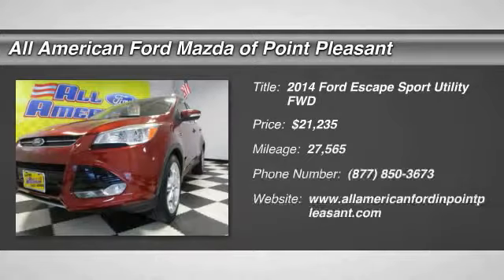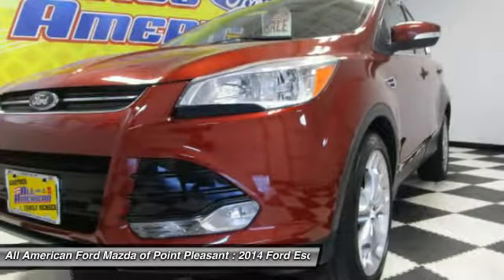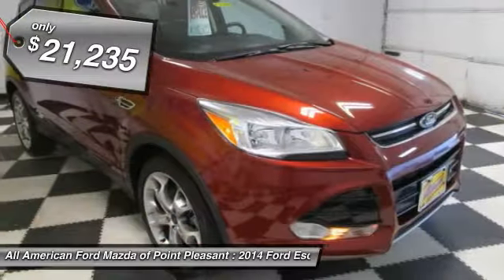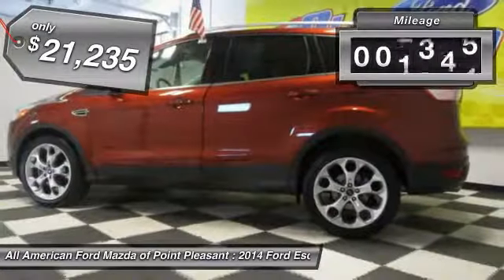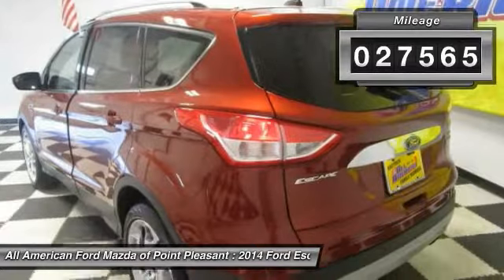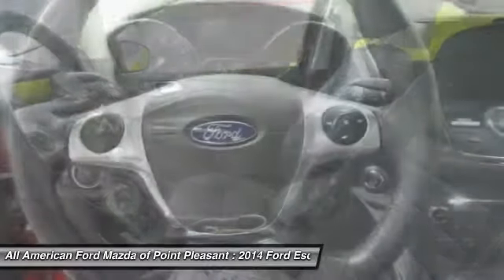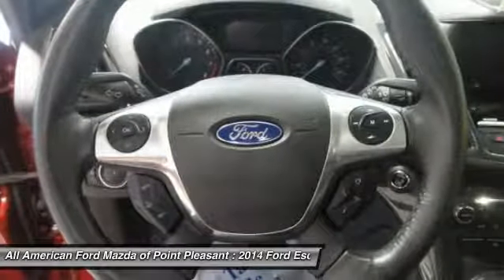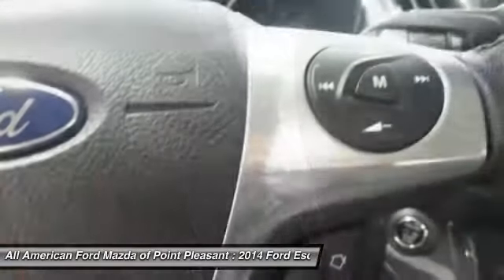2014 Ford Escape Point Pleasant New Jersey U11189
2014 Ford Escape Titanium

Recent Arrival! CARFAX One-Owner. Clean CARFAX. **FWD - GREAT ALL YEAR ROUND - BETTER MPG!**, Escape Titanium, EcoBoost 2.0L I4 GTDi DOHC Turbocharged VCT, 6-Speed Automatic, Power Panorama Roof, SYNC w/MyFord Touch & SYNC Services, Wheels: 18 Sparkle Nickel Painted Aluminum. 30/22 Highway/City MPG**GET MORE AT THE SHORE! At All American Ford and Mazda, we pride ourselves on showing more respect and more support and you'll soon see what we mean.**Ford Certified Pre-Owned Details:* Powertrain Limited Warranty: 84 Month/100,000 Mile (whichever comes first) from original in-service date* Limited Warranty: 12 Month/12,000 Mile (whichever comes first) after new car warranty expires or from certified purchase date* 172 Point Inspection* Transferable Warranty* Roadside Assistance* Warranty Deductible: $100* Vehicle History* Includes Rental Car and Trip Interruption ReimbursementAwards:* 2014 KBB.com 10 Best SUVs Under $25,000 * 2014 KBB.com Brand Image AwardsReviews:* Good performance and fuel efficiency; many high-tech features; agile handling; high-quality cabin; comfortable seating. Source: Edmunds* The second year into it's gorgeous new look, the 2014 Escape is a Compact SUV that is an absolute head turner. A major departure from its previous generation, this Escape is refreshingly modern with sporty attitude. Further, the interior of the escape showcases impressive design, and high quality materials. It is one of the leaders in its segment for gas mileage, styling, and great technology as well. There are three trims available for the 2014 Escape: S, SE, and Titanium. Standard on all 3 models, is a generous assortment of standard features. You get a 6-Speed SelectShift Automatic, Power Windows and Door Locks, a Storage Bin under the floor, Touch Controls on the Steering Wheel, and Flat Fold Rear Seats. Plus, it comes with a 6 Speaker, AM FM Radio with CD, MP3 and Auxiliary Input, and a Communication and Entertainment System. The Base S Trim comes with a 2.5-Liter, 4-Cylinder Engine with 168 Horsepower that gets an EPA estimated 22 MPG in the City and 31 MPG on the Highway. Plus the base also comes standard with the MyKey system for parents of younger drivers. The SE and Titanium come standard with a 1.6-Liter EcoBoost engine, with an optional 2.0-Liter EcoBoost I-4 engine available instead. Bought as a two-wheel drive, the 1.6-Liter gets an EPA Estimated 23 MPG City and 33 MPG Highway, while the 2.0-Liter gets 22 MPG City and 30 MPG Highway. The S Trim can only be purchased as a two-wheel drive but the other two models give you the option of four-wheel drive as well. In terms of Safety, all models are standard equipped with Front and Rear Anti-Lock Brakes, AdvanceTrac with Roll Stability Control, and a Rear View Camera Come experience the 2014 Ford Escape for yourself today! Source: The Manufacturer Summary